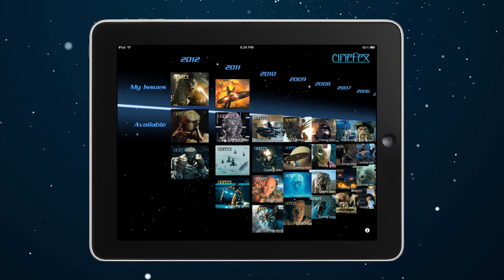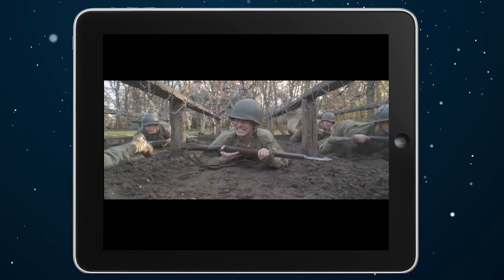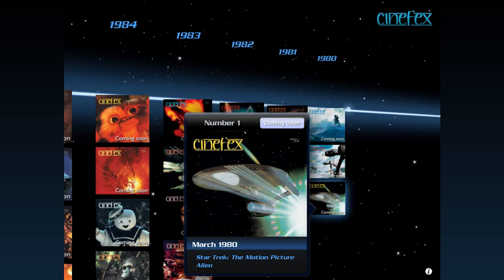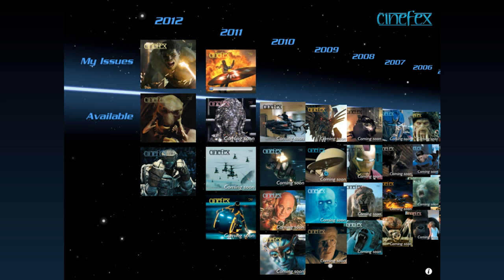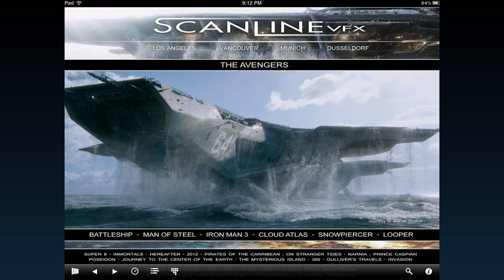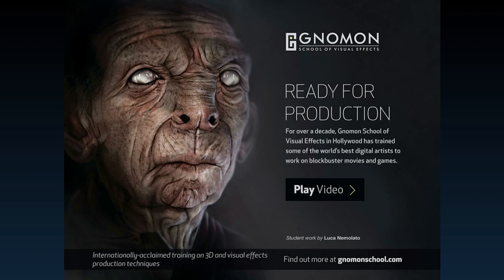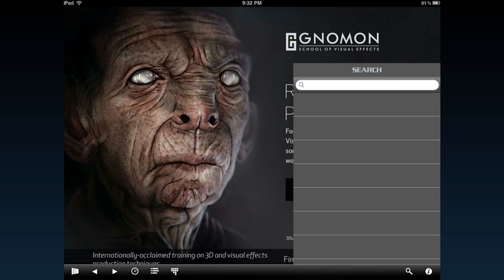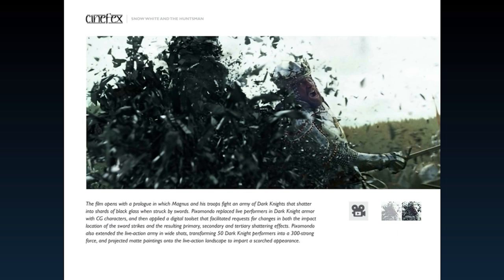Cinefex iPad App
The Cinefex iPad edition is an enhanced version of our print magazine, designed specifically for the iPad.

The iPad edition contains all of the articles and ads appearing in our print edition, but includes nearly twice as many photographs, many of which are interactive, allowing readers to toggle back and forth between plates and comps and elements to see how visual effects shots come together. Whenever possible, we also incorporate video clips and breakdowns of effects shots and sequences.